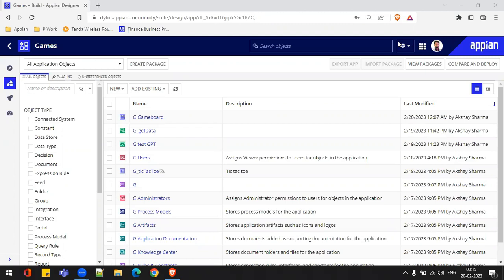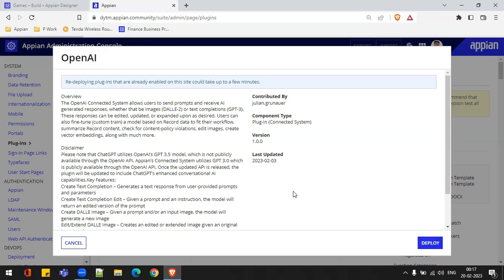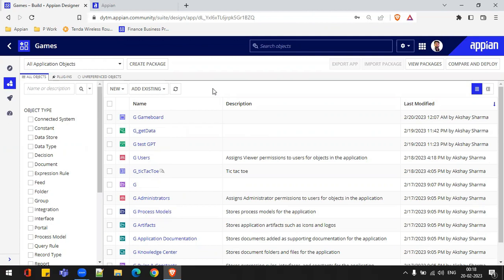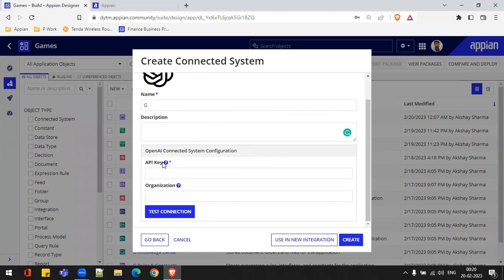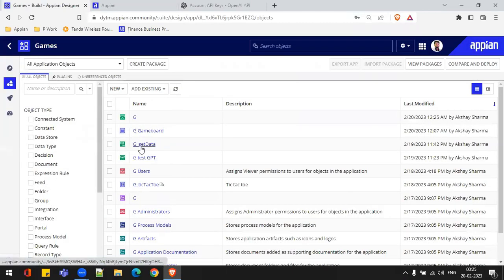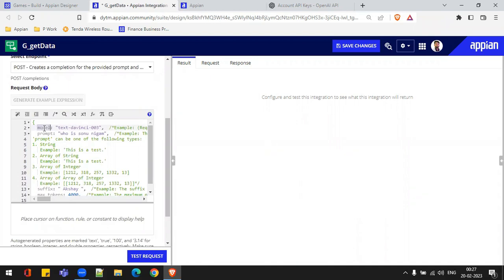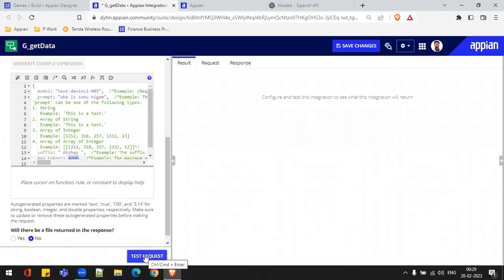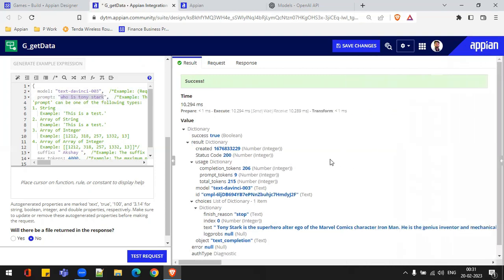Chat GPT integrated with Appian || GPT 3 || Low Code Bug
A. In this video we have learned about these Appian Objects :
    1. Connected Systems
    2. Integration
B. Appian PlugIns, how they work, Plugin deployment
C. Open Api GPT 3 integration in Appian and about Chat GPT signup and GPT models.